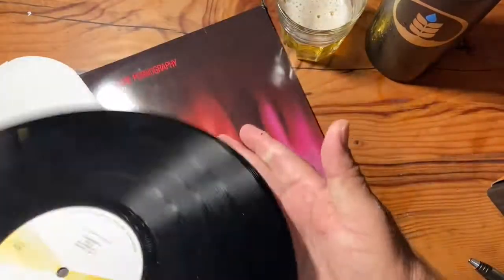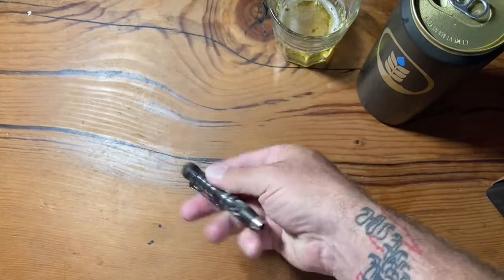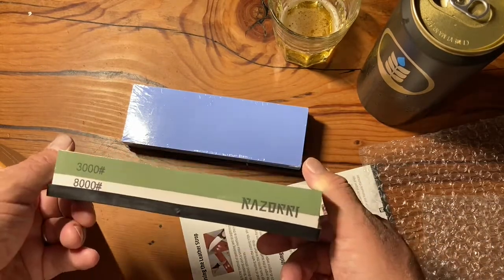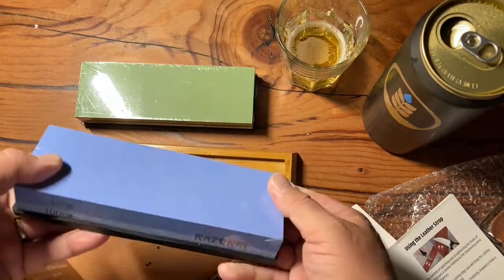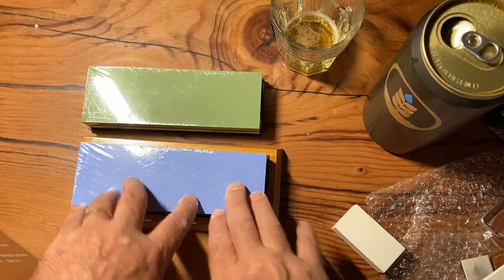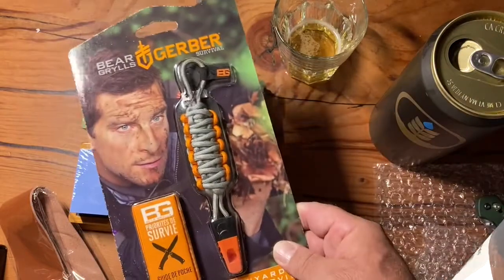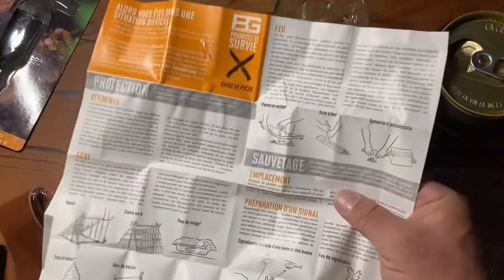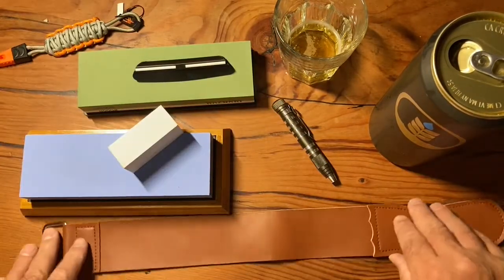RAZZORI SHARPENING STONE, KERSHAW TORX PEN review / vinyl, The Cure / drink, Pure Project Brewing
Razzori sharpening stones with bamboo stand,
Kershaw Torx Pen
and some other thing.

Drinks by Pure Project Brewing

INTRO 0:00
VINYL 1:07
DRINK 1:47
KERSHAW TORX PEN 2:00
RAZZORI STONE 3:17
PARACORD WRAP 8:47
STUFF OVERVIEW 10:48

Link to Razzori Sharpening Stone Set